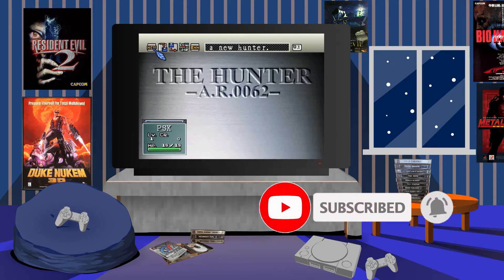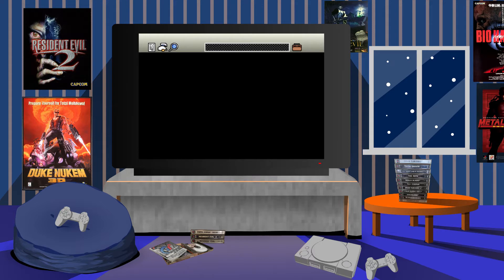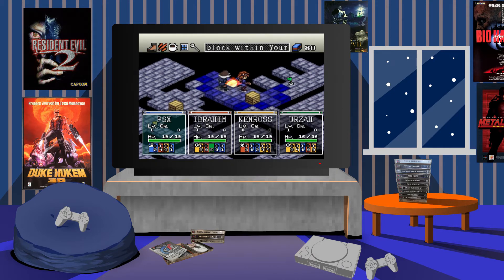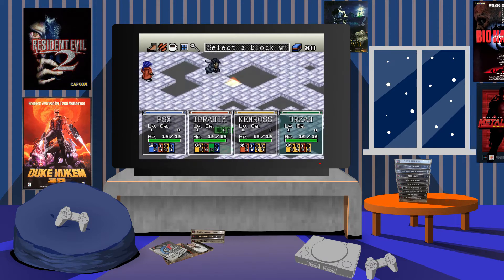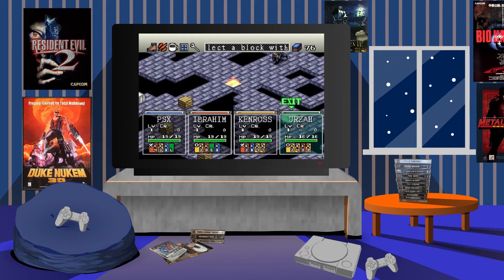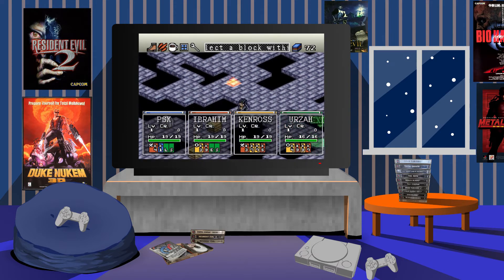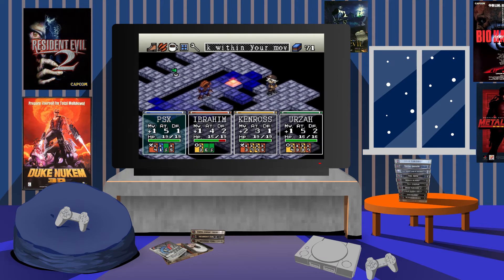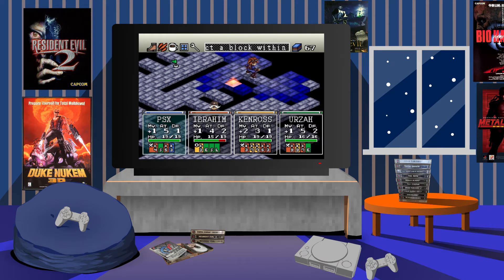Battle Hunter PS1 Review - Turn Based RPG Game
In this video, I will be sharing my memories & views of Battle Hunter for the Sony PlayStation, PS1 (PSX).

I will be sharing my experiences with the game while giving my overall opinions & telling you stories about the fun times & not so fun times I had playing over the years...!